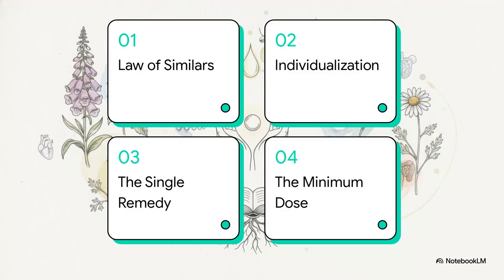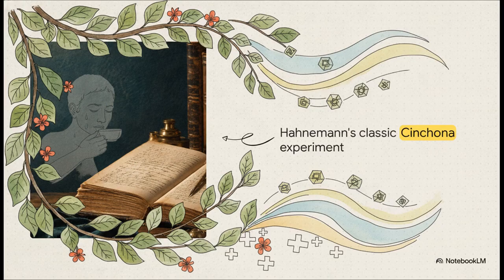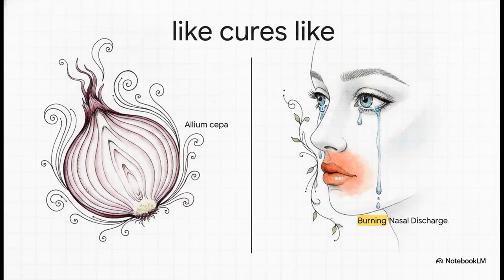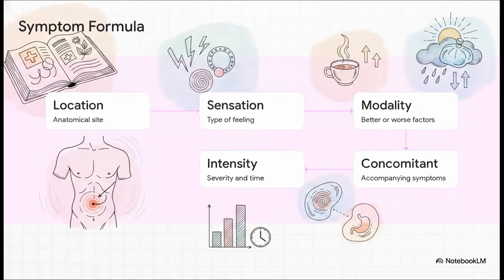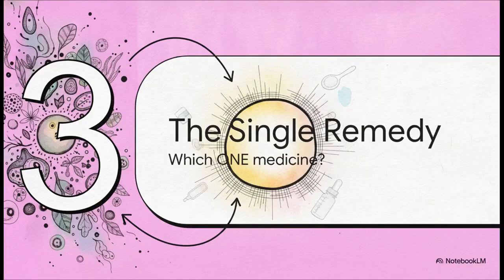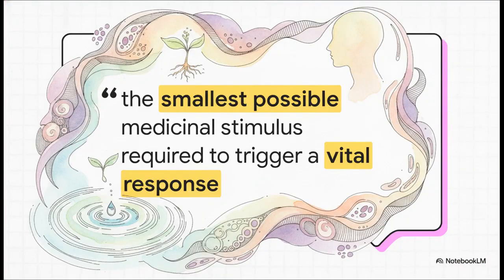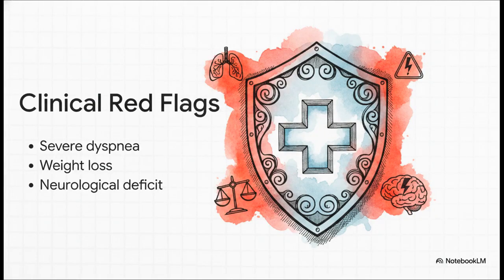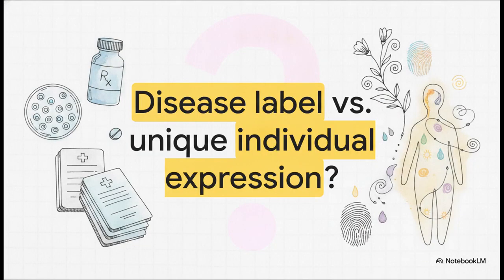Framework of Homeopathy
the four fundamental principles that govern classical homeopathic medicine and clinical practice